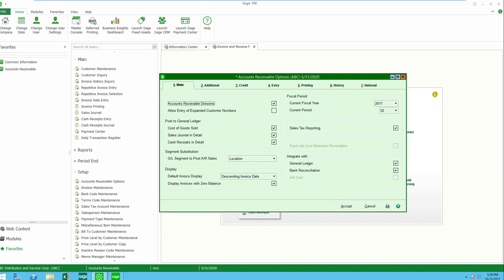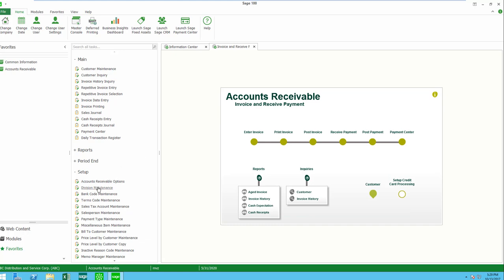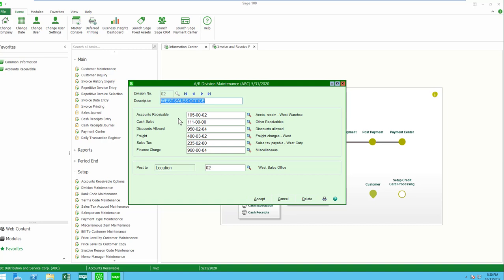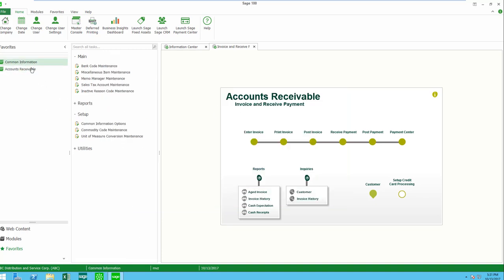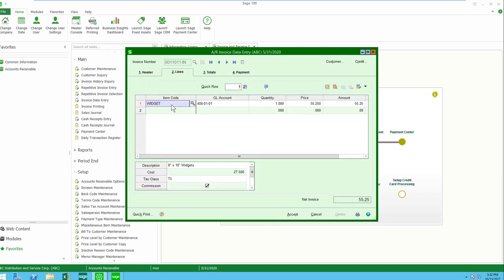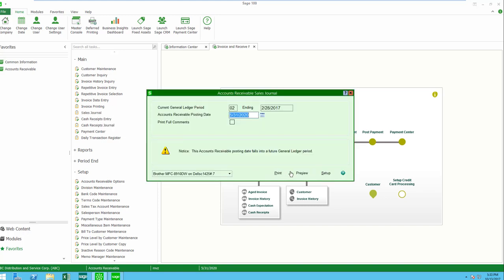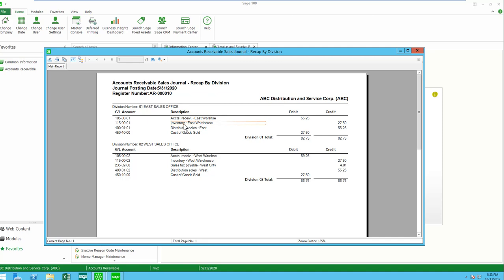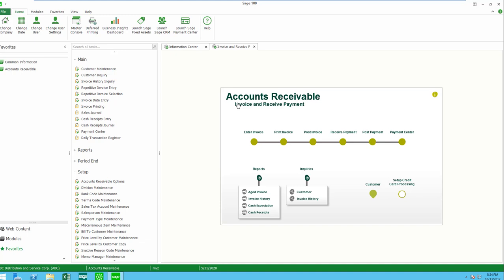Sage 100c Accounts Receivable Divisions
A demonstration of how to set up and use Accounts Receivable Divisions in Sage 100c 2017 and how it affects other modules and activity.

Learn how Accounts Receivable Divisions affect:
• General Ledger Account Number Segments
• Miscellaneous Item Maintenance
• Invoicing
• Journal Posting